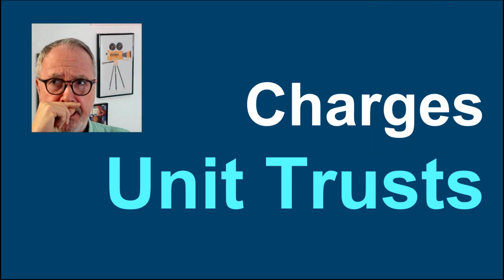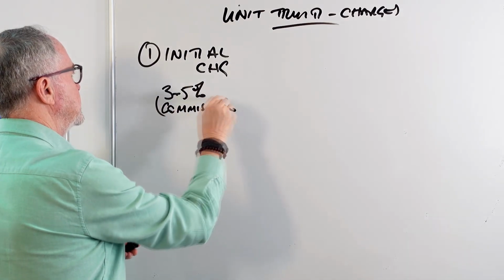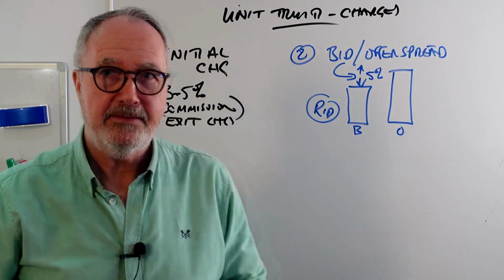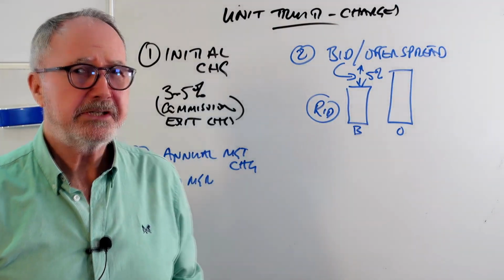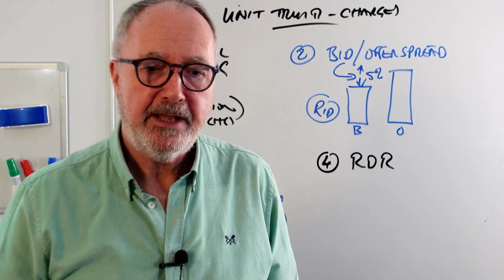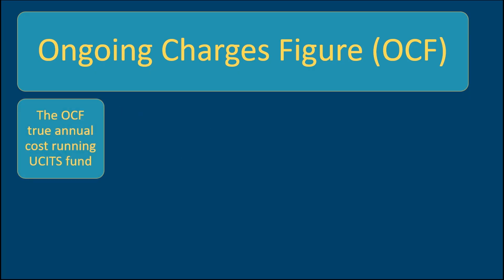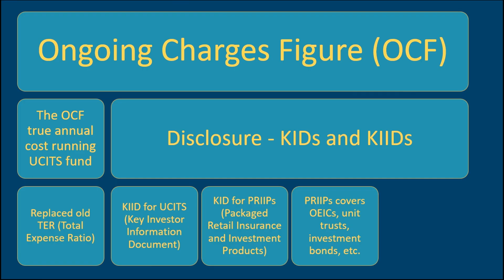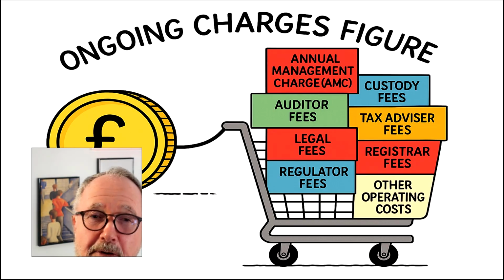Charges Within a Unit Trust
If you are exploring a career as a Financial Adviser and want to understand what it really takes, you can access my free podcast, How to Succeed as a Financial Adviser. It will help you get started with confidence:

Understand the full range of charges applied to unit trusts — including how the RDR changed pricing, what the bid–offer spread actually represents, and how the Ongoing Charges Figure (OCF) is calculated.
In this DipFA Essentials session, we cover:

Initial charges and exit fees
Bid price vs offer price (and why “bid to get rid” matters)
Annual Management Charges (AMCs) across different asset types
RDR and the removal of commission
Adviser charging vs fund charges
The Ongoing Charges Figure (OCF) and how it replaced the TER
What’s included in the KID/KIDS disclosure under PRIPs

Clear explanations to help you master unit trust pricing and confidently tackle DipFA exam questions